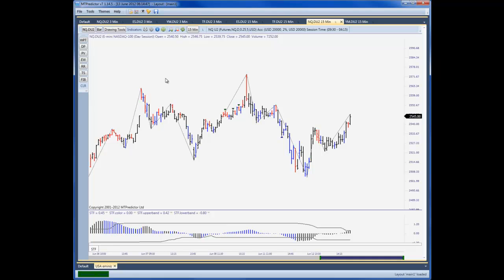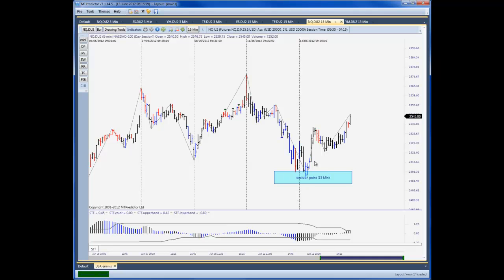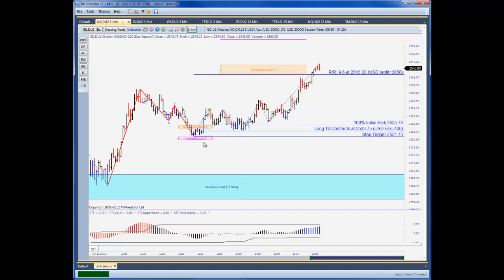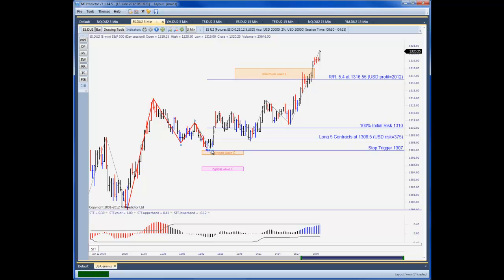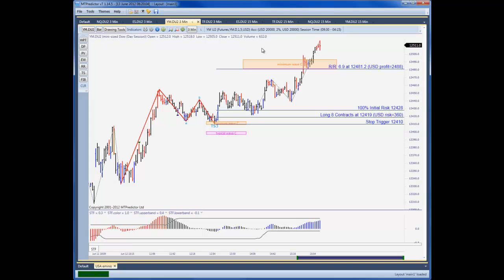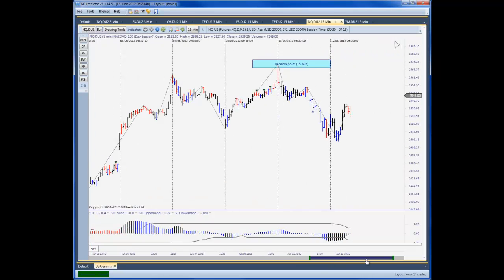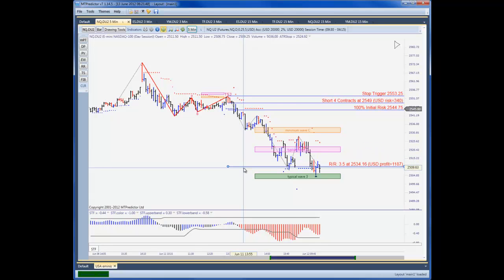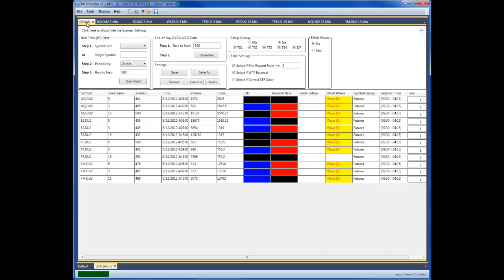MTPredictor two massive days on the US eminis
In this video, I take a look at how MTPredictor has performed on the US eminis over the last few days. In particular, how the larger degree trend has helped decide which direction to take shorter term trades on. The result was some massive +9R Profits on the NQ.